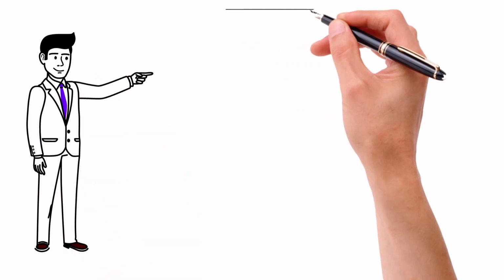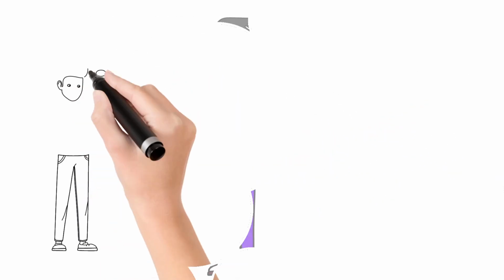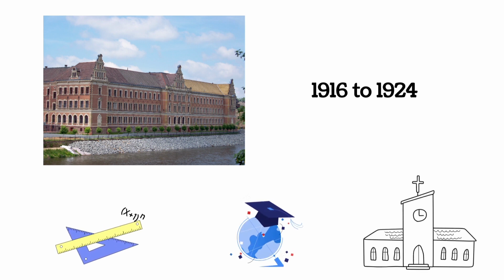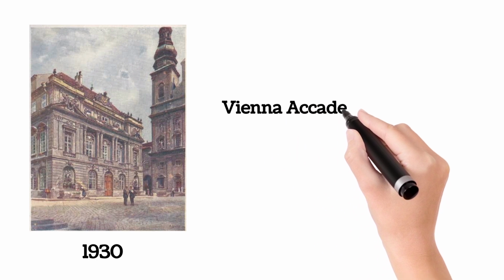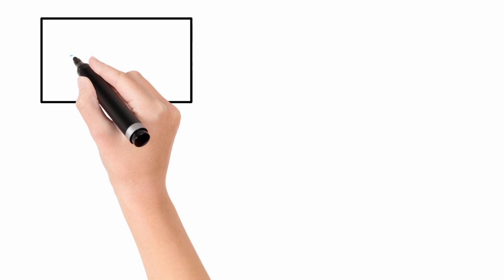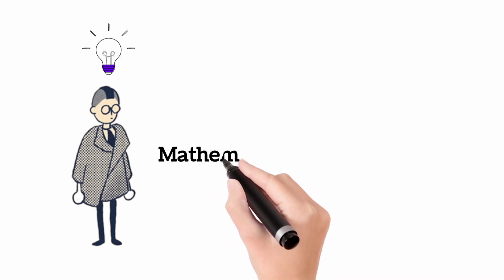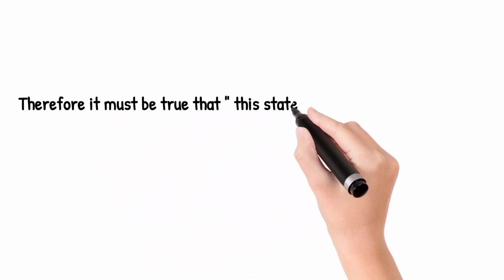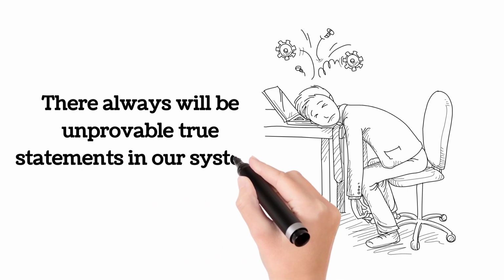Unraveling the Mind: The Biography of Kurt Gödel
Dive into the intellectual labyrinth of one of the greatest logicians of the 20th century in our latest video, "Unraveling the Mind: The Biography of Kurt Gödel." Join us as we explore Gödel's groundbreaking contributions to mathematics and philosophy, his enigmatic personality, and the profound impact he had on our understanding of truth and logic. From his incompleteness theorems to his personal struggles, this video paints a captivating portrait of a genius whose ideas continue to shape the foundations of modern thought. Discover the life and legacy of Kurt Gödel – a man whose brilliance knew no bounds.